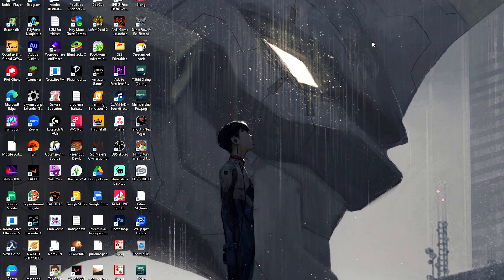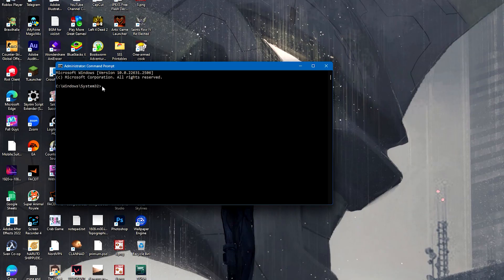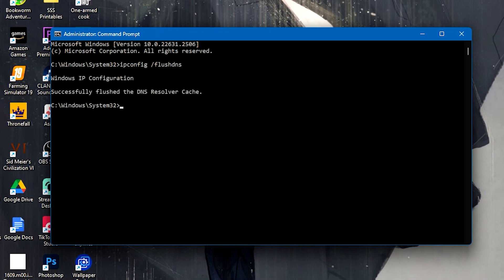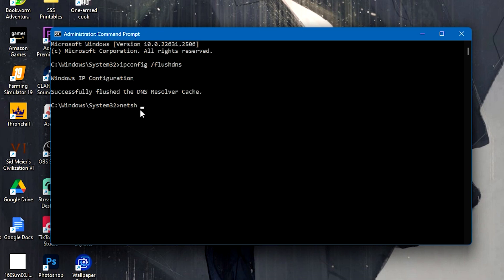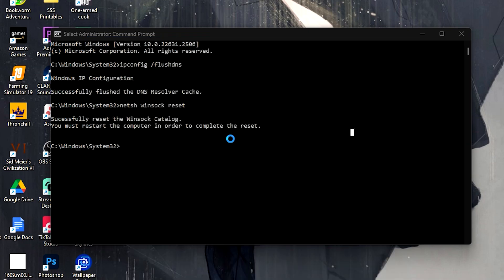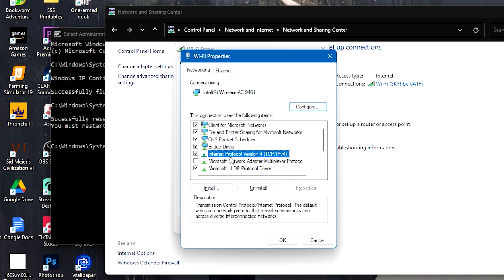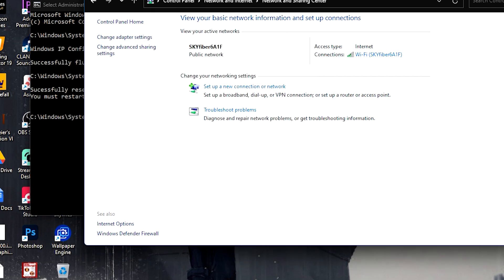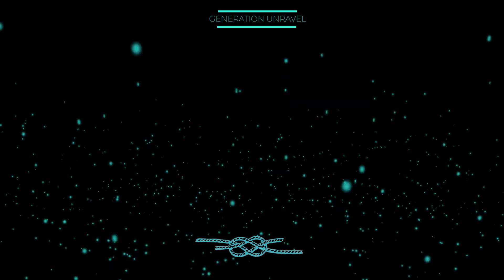Fix Roblox Disconnected - failed to connect to game id = 17 connection attempt failed error 279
In this video we will show you how to Fix the disconnected error: Disconnected - failed to connect to game id = 17 connection attempt failed error 279.